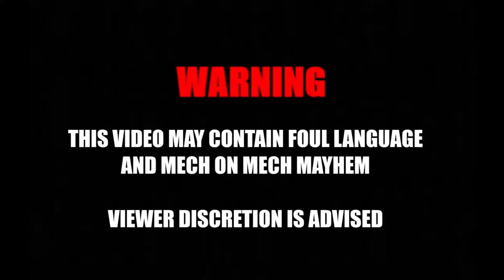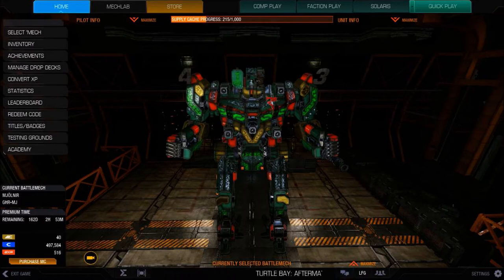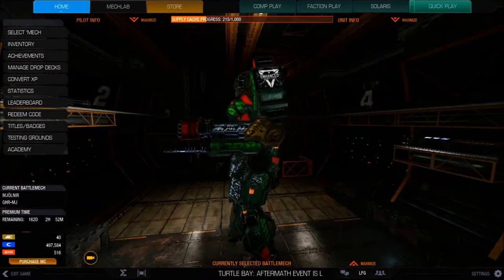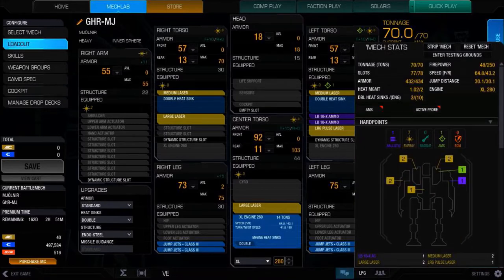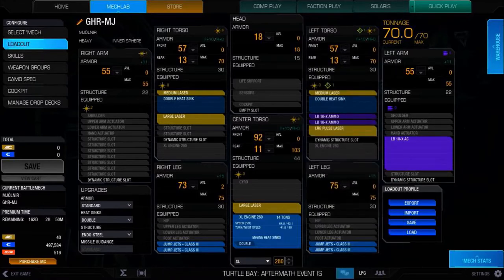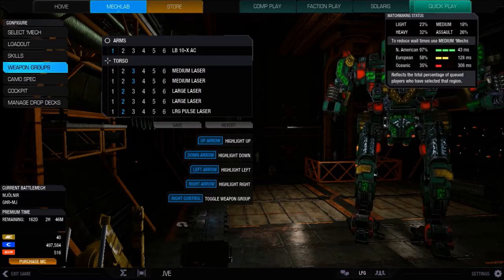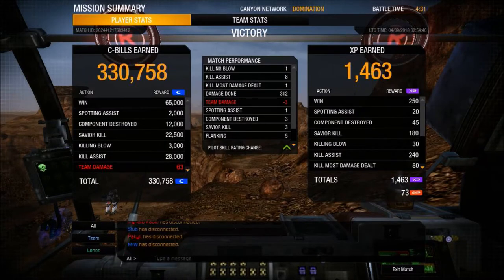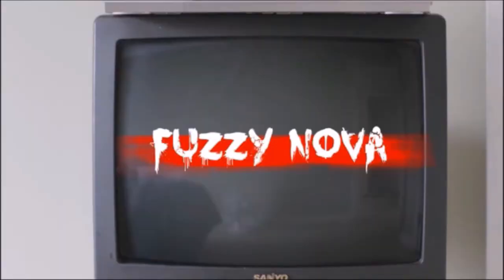MechWarrior Online - Mjolnir "Grasshopper" Hero - Gameplay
The Classic Grasshopper really takes it up a notch with its Hero The Mjolnir. Designed as Tor Miraborgs Grasshopper although this is just speculation as not 100% factual. It brings in 7 energy hardpoints and 1 ballistic. The Builds are endless and this 70 Ton heavy can dish it out.

Great mech